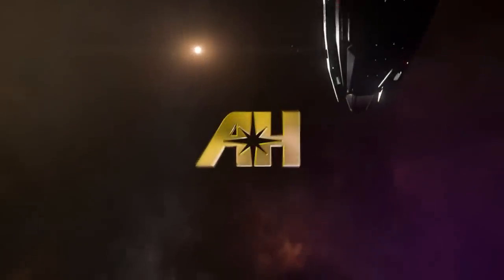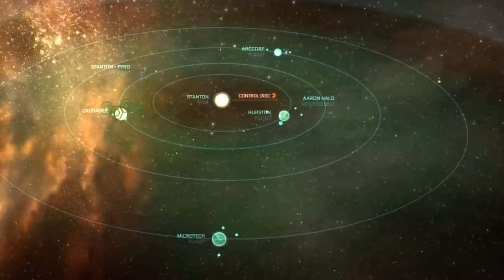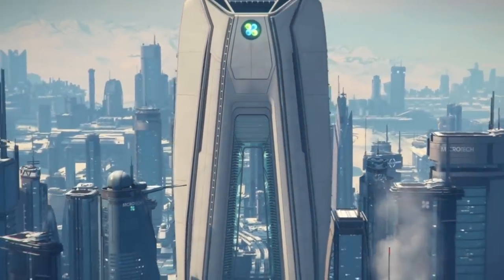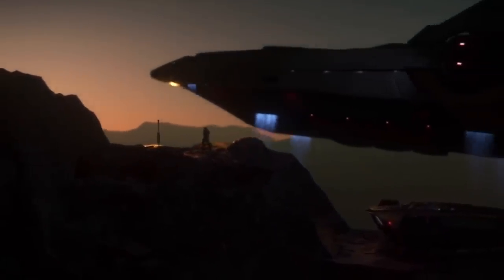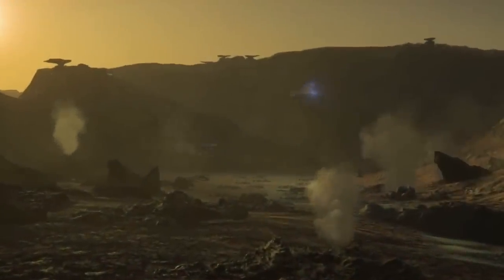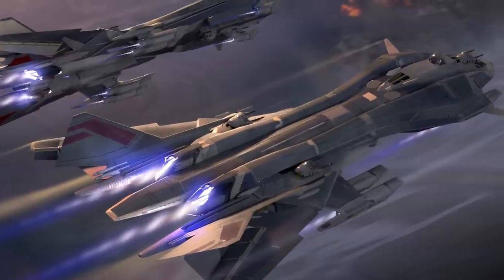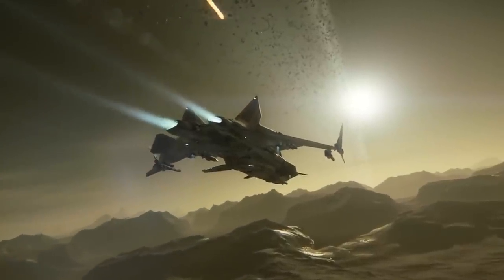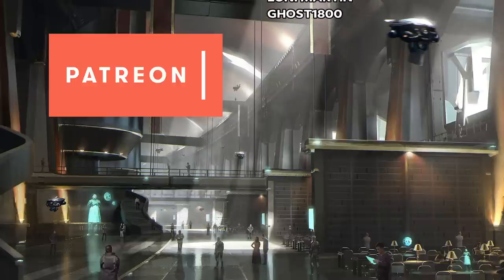The First 5 Systems | Star Citizen Lore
In this list we cover the lore of the first 5 systems coming to Star Citizen, sometimes called The Line Of Five. Come find out about the Stanton, Pyro, Nyx, Castra, and Odin Systems.